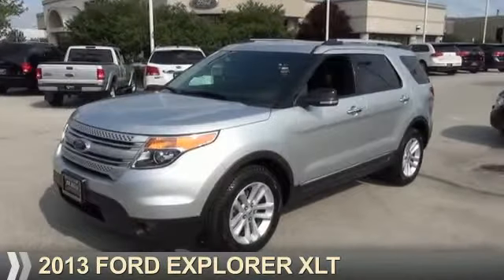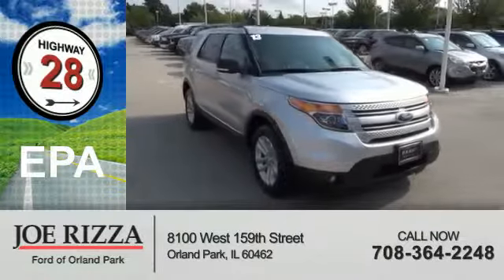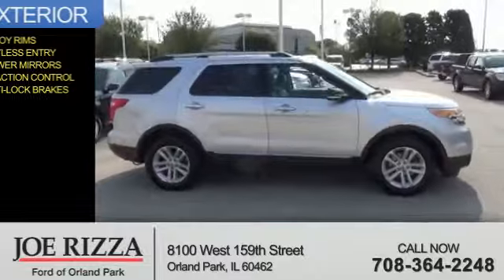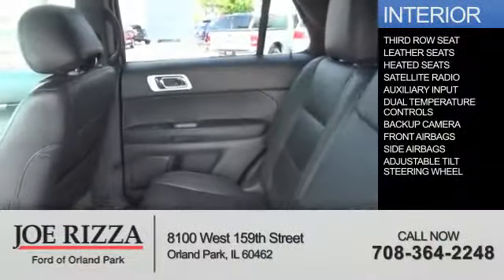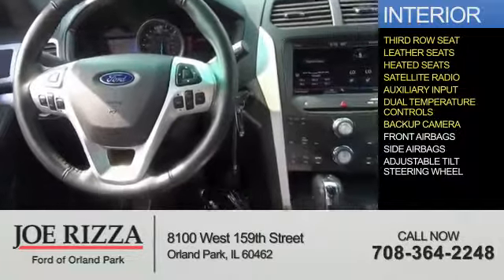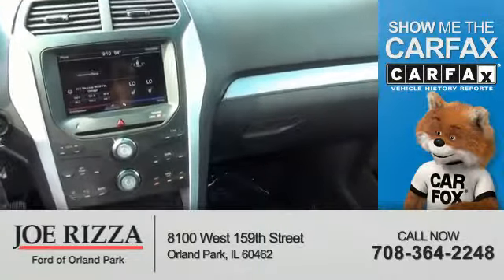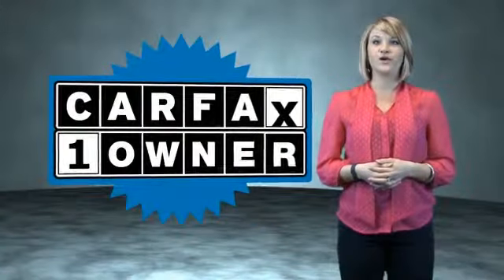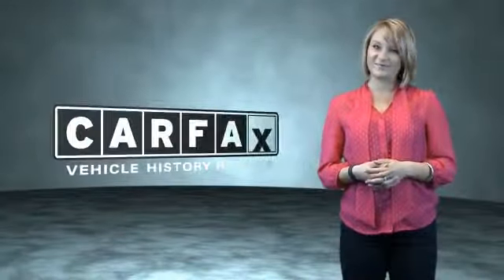2013 Ford Explorer NDF8825A - Orland Park IL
Year: 2013
Make: Ford
Model: Explorer
Trim: XLT
Engine: 2.0 liter cylinder FWD
Transmission: Automatic With Overdrive
Color: Silver
Mileage: 42560
Address:
8100 West 159th StreetOrland Park, IL 60462
VIN:1FM5K7D95DGB18717